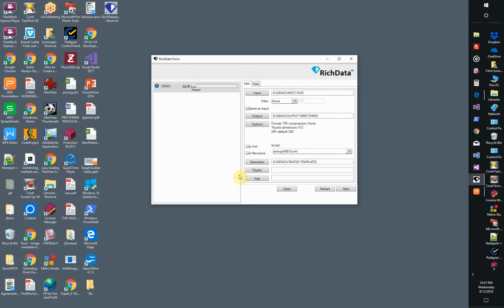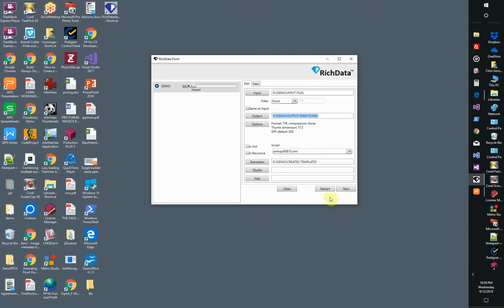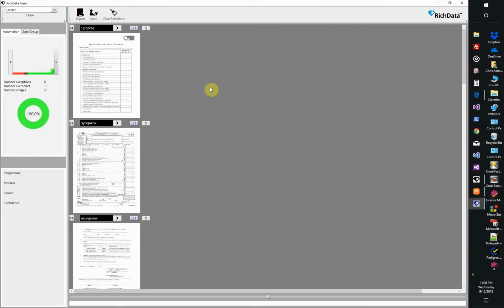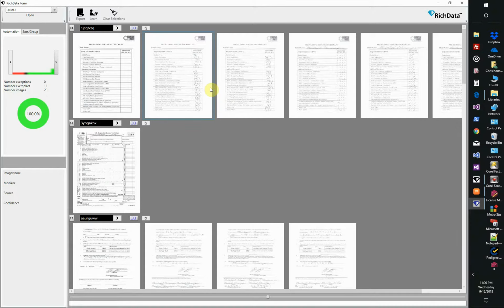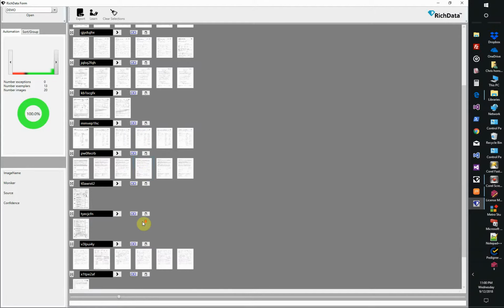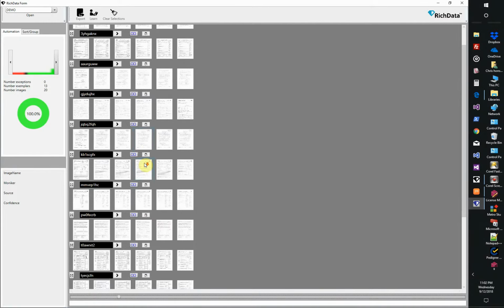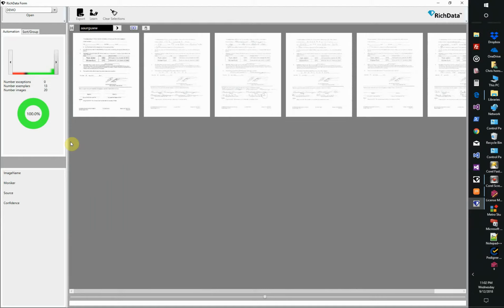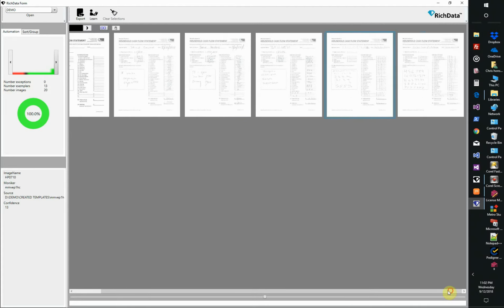RichData Cognition, Inc.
Organizing your mess of data with ease.